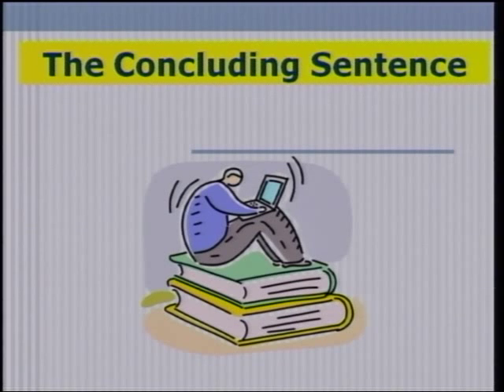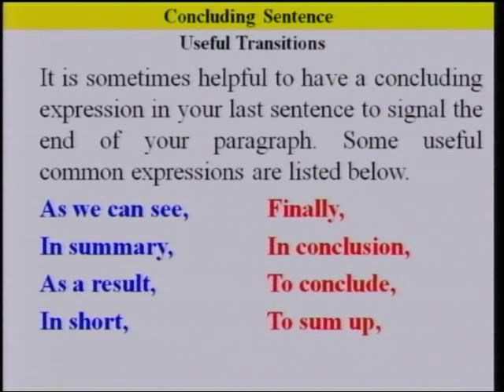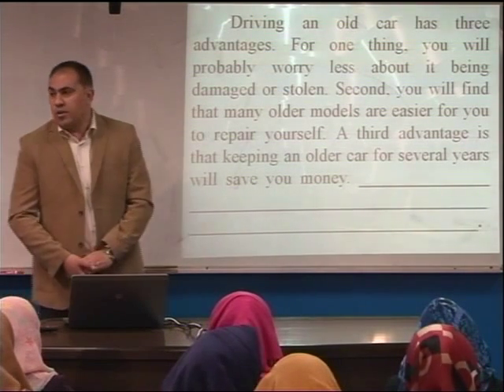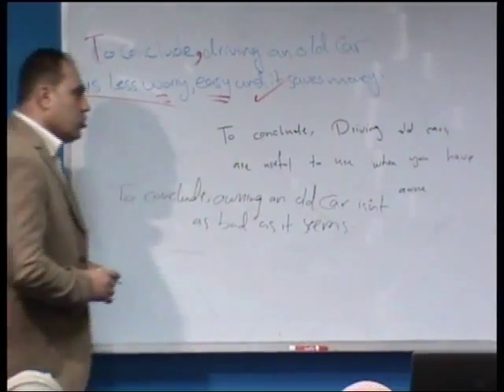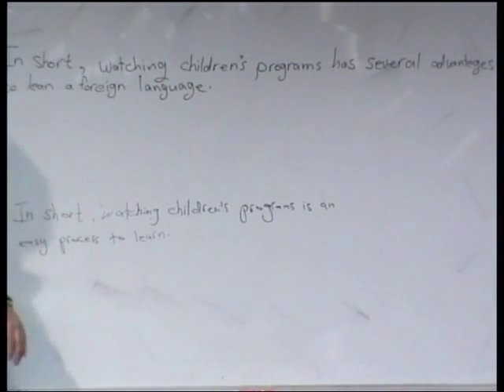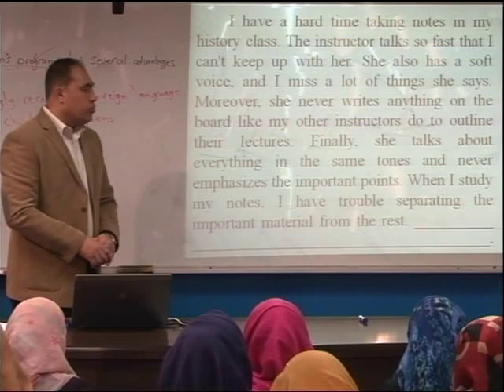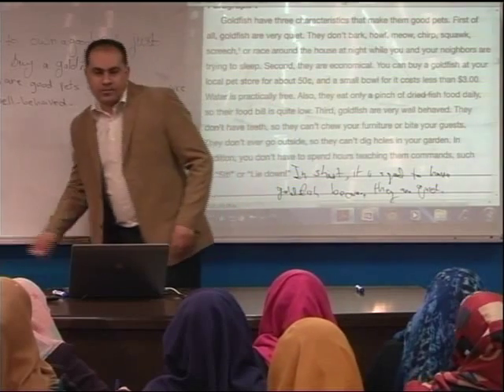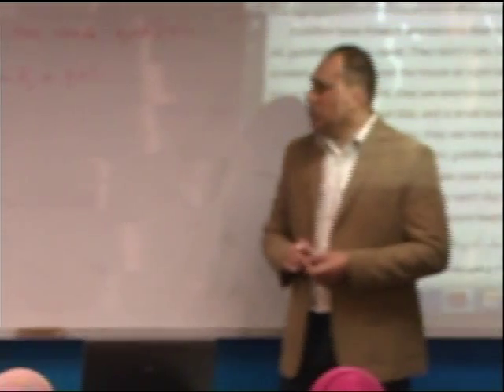Lecture 7: Concluding Sentences